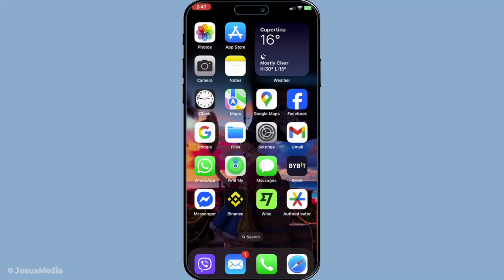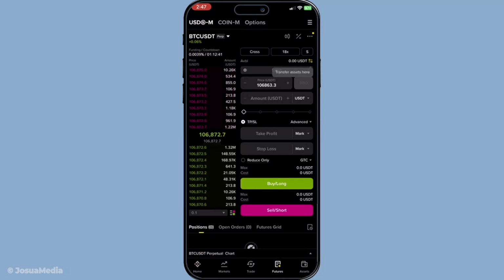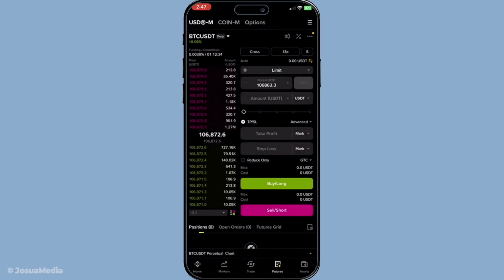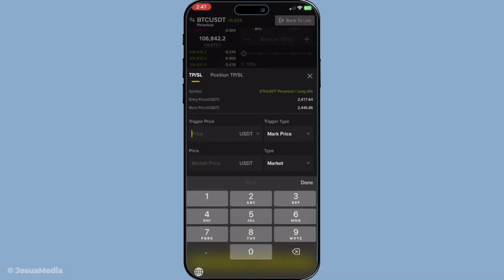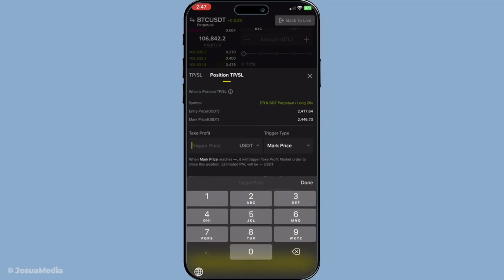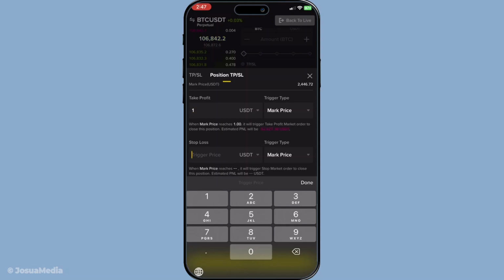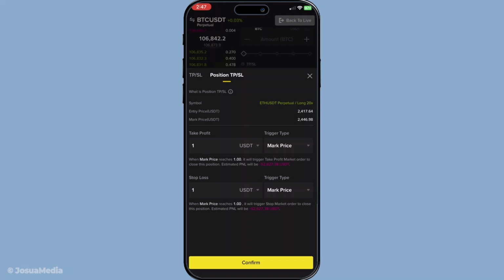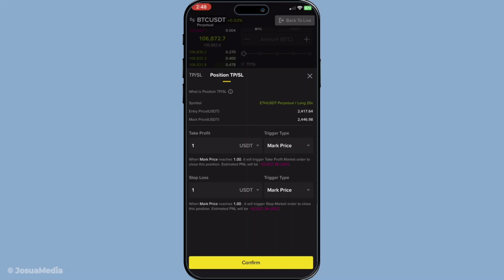How To Set And Adjust Tpsl On Binance Mobile App (Futures) (Full 2025 Guide)